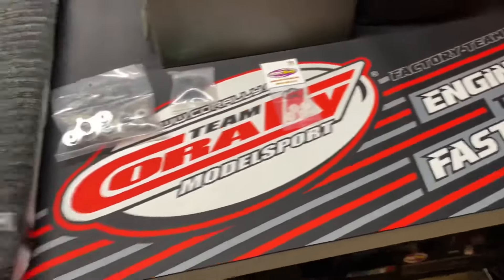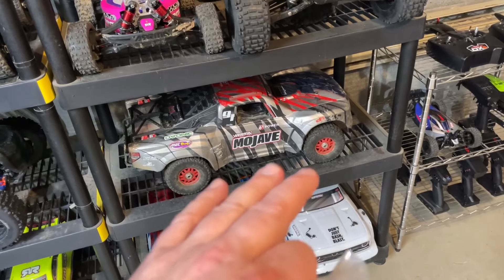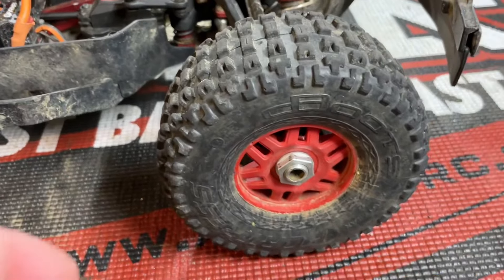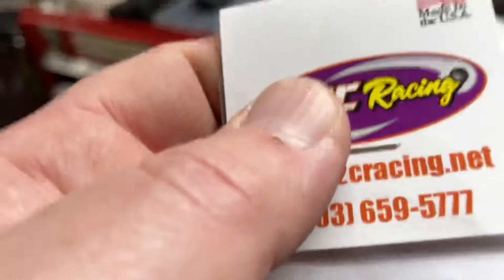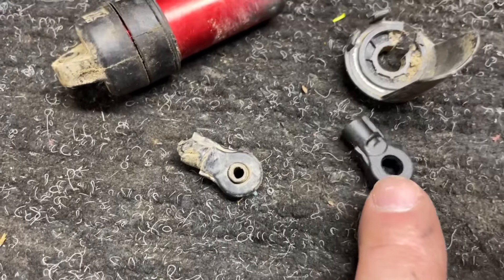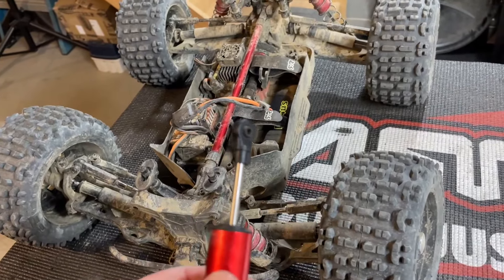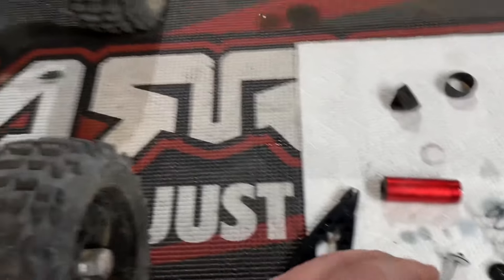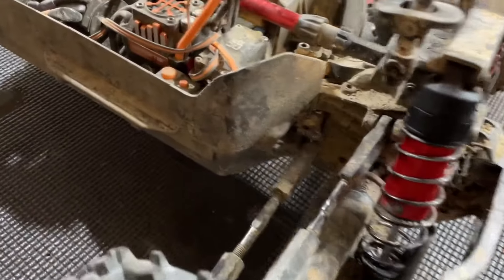SHOP TIME! OUTCAST 4s M2C SHOCK WORK AND MOJAVE GETS SOME LOVE.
Basher body link

Ovonic lipo link

HItec servos link